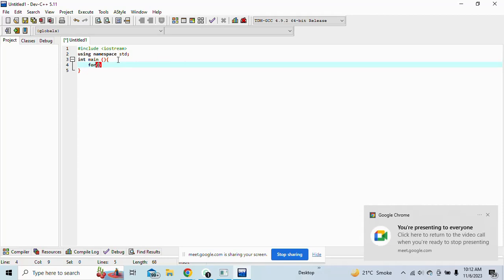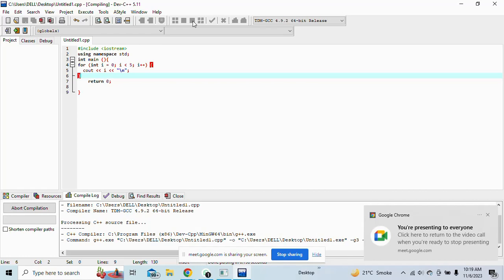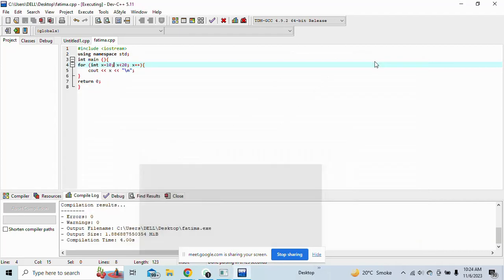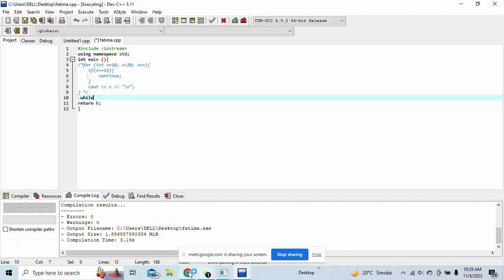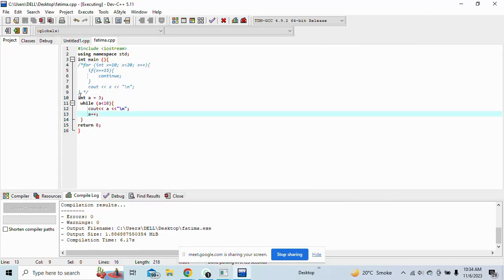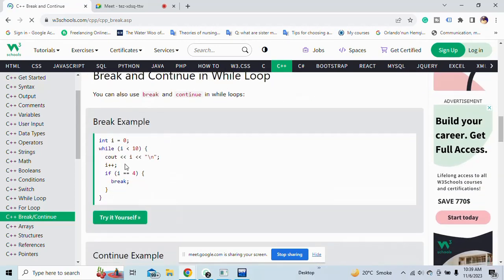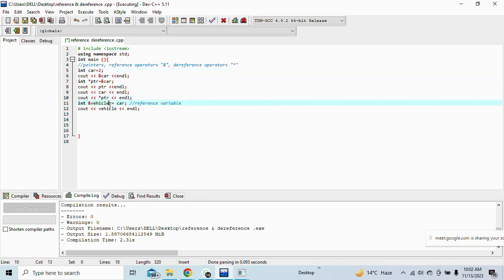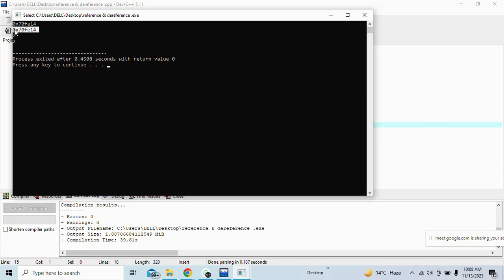How to use pointers, reference and dereference operators in C++ | C++ Basics Explained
Description:
🚀 Dive into the fundamentals of C++ programming with our comprehensive class recordings on pointers, references, and dereference operators! Perfect for beginners, this tutorial breaks down these essential concepts in a way that's easy to understand and apply.

🔍 What You'll Learn:

Mastering the use of pointers for efficient memory management
Understanding the power of references in C++ programming
Unraveling the mystery of dereference operators for data manipulation
Real-world examples and practical applications for a solid grasp
🌟 Why Watch?
Build a strong foundation in C++! Whether you're a coding novice or looking to reinforce your basics, these class recordings provide the clarity and guidance you need to confidently work with pointers, references, and dereference operators.

Coding beginners seeking a clear understanding
Students and enthusiasts in C++ programming
Anyone looking to enhance their knowledge of pointers and references
🔗 Ready to boost your C++ skills? Hit play now to access these beginner-friendly class recordings. 💻🚀